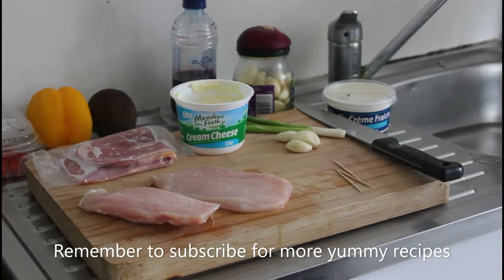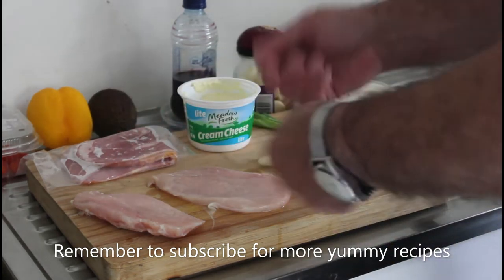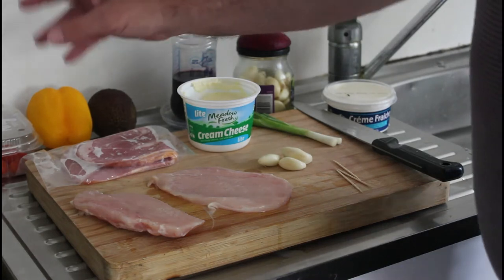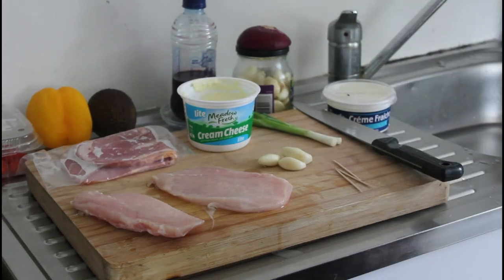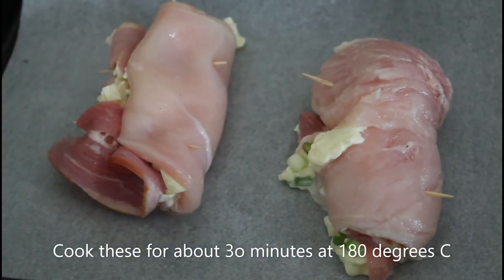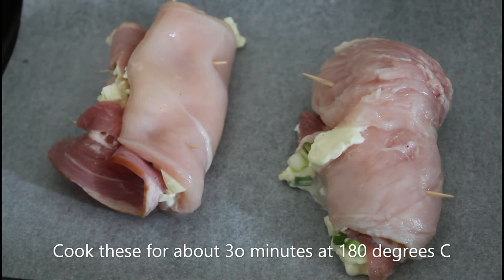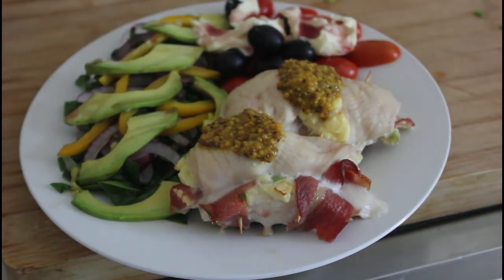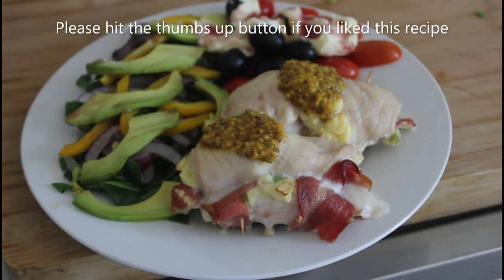Chicken with Cream Cheese bacon and garlic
One of my favourite chicken dishes of all time.  If you do serve this to visiting friends, you may find them visiting you every mealtime.  The flavour combinations work so well.

4 small chicken breasts cut horizontally and flattened
Small pot of lite cream cheese (lite is easier to spread)
4 spring onions
4 cloves garlic
4 small rashers smoked shoulder or streaky bacon
8 tooth picks to hold them together
Whole grain mustard to garnish

2 cups chopped spinach
1/2 red onion thinly sliced
1 yellow capsicum
1 avocado thinly sliced
20 cherry tomatoes halved
20 black olives pitted and halved
Cabernet syrup
Crème fraiche

Cabernet Syrup:
1 cup Cabernet Sauvignon
1 cup sugar
Cook over a low to moderate heat and reduce by about a third or until syrup like in consistency.  Put in a squeezy bottle and refrigerate.